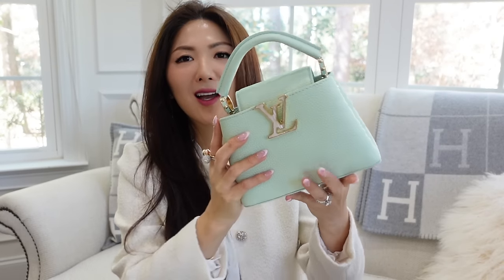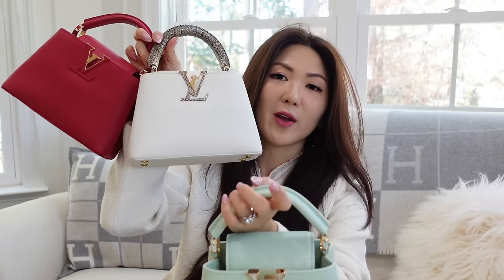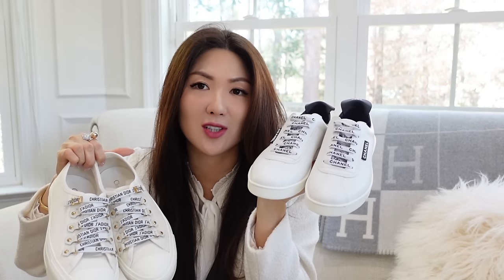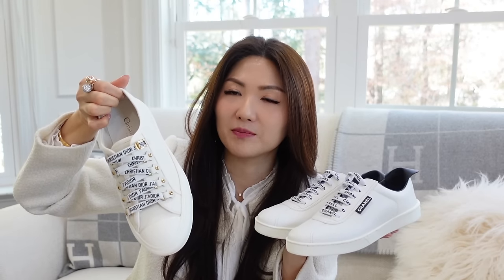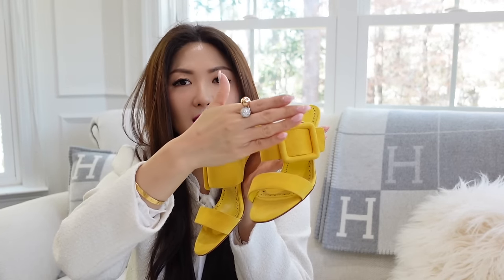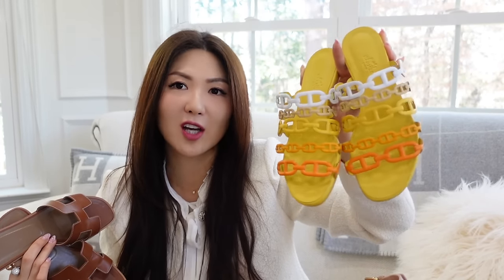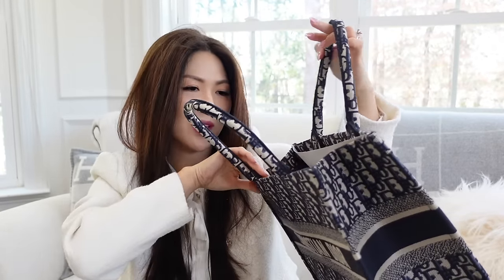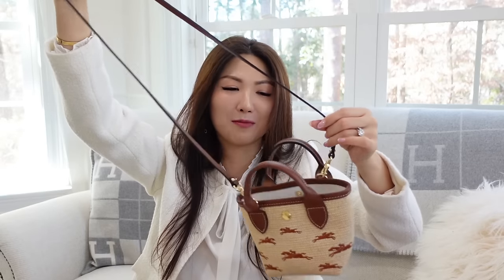12 NEVER USED LUXURY ITEMS IN MY CLOSET | BIG REGRETS / REVIEW / WHAT TO GET INSTEAD | CHARIS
LIPSTICK (110R Sweet Pastel)

(10%off code: LVLOVERCC10)

PHONE CASE (15%OFF CODE: LVLOVERCC15OFF)

LONGCHAMP MINI TOTE BAG OLIVE GREEN , YELLOW , ORANGE

—FEATURED ITEMS—

-DIOR SNEAKERS

MANOLO YELLOW SHOES, SAME BUT WITH FLOWER PATTERN

-LV SHOES

-ORAN SANDALS GOLD 37.5 , 37

DIOR BOOK TOTE SMALL NAVY OBLIQUE

-LONGCHAMP TOTE

-LV POCHETTE METIS
*ORIGNIAL MONO

CDC BRACELET GOLD , OFF WHITE(CRAIE) , BLACK

*NARROW WHITE
*NARROW PINK

HERMES SNEAKERS NEW

-LONGCHAMP MINI TOTE BAG GREEN , YELLOW , ORANGE

PICOTIN 22

-PICOTIN 18 BLACK , PINK , GOLD , BLACK

(15%OFF CODE: LVLOVERCC15OFF)

HERMES SILK SCARF

CASHMERE SCARVES

All my own opinions and experiences shared, some links are affiliate links from which I get a small commission with the sale but doesn’t affect you as a customer at all and helps me keep on making videos for you guys! Xoxo cc